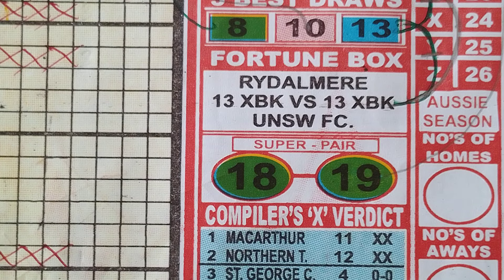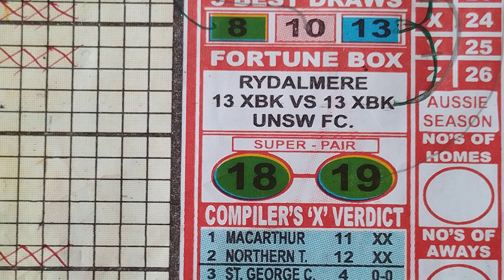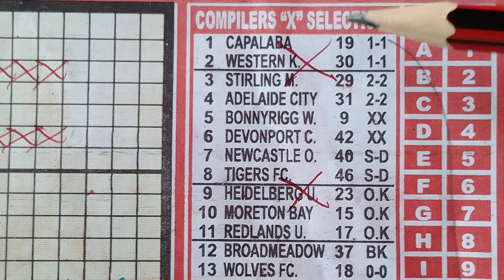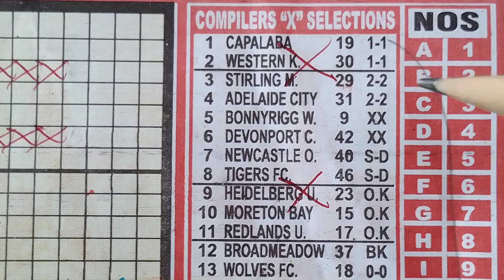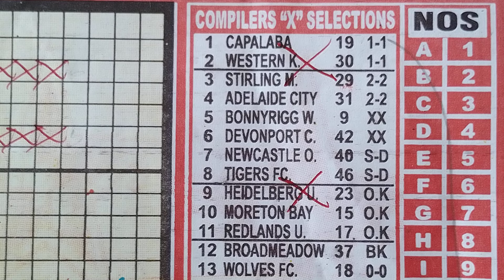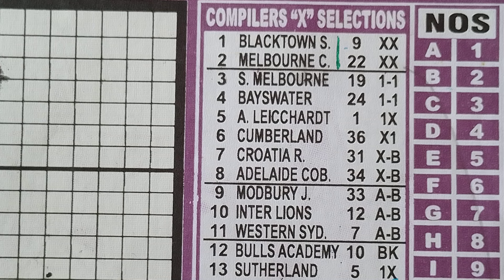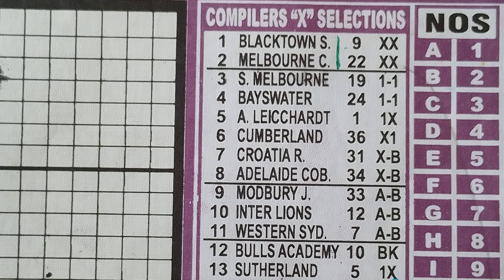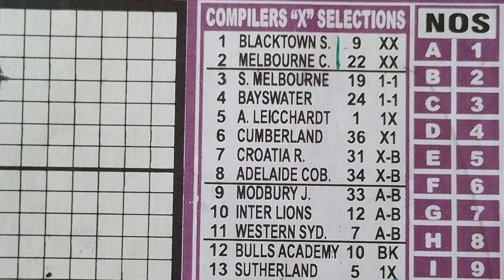FOOTBALL BETTING TIPS WEEKEND SATURDAY/SUNDAY 29TH 30TH JUNE 2024 WEEK 52 2024 MAIN VIDEO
This video contains soccer betting predictions for weekend pools games played
on Saturday and Sunday 29th and 30th of June 2024. Sports betting can
be challenging without professional betting
YouTube channel provides football betting predictions
and tips. Our betting tips and predictions are available
on all the betting websites including Betway, bet9ja,1xbet, betting.
You are advised to watch from this whole video as it

FOOTBALL PREDICTIONS TODAY 26/06/2024
BETTING TIPS|SOCCER
STRATEGY|
-Here are all today's/weekend football predictions
football predictions and betting tips

- prediction football aujourd'hui
- Free Ticket odds tips today/weekend
- bet prediction today
- bet prediction weekend
- FREE BETTING TIPS
- prediction match
- betting tips today
- betting tips weekend
strategies.

Football Predictions Today" is a term that refers to a platform or channel that provides accurate and up-to-date predictions for football matches happening on the same day. This platform is ideal for football fans who are looking for guidance and insights on which teams are most likely to win/draw in their upcoming fixtures.

The channel is dedicated to providing expert opinions on the latest football matches, including insights into team form, player performances, and key statistics that could impact the outcome of games. The experts on this platform base their predictions on thorough research and analysis of various factors, including historical data, current trends, and team news.

"Football Predictions Today/Weekend" channel provides predictions for various football leagues and tournaments happening on that particular day/Saturday/Sunday including the English Premier League, La Liga, Serie A, the Champions League, and many others. The platform aims to provide accurate predictions to help football fans make informed decisions when placing bets or simply staying updated with the latest football news.

In summary, "Football Predictions Today/Weekend" is a valuable platform for any football enthusiast who wants to stay informed and knowledgeable about the latest football predictions for matches happening on the same day including weekend's.